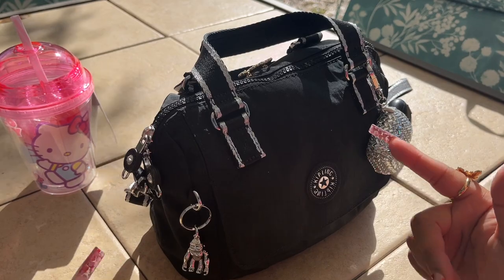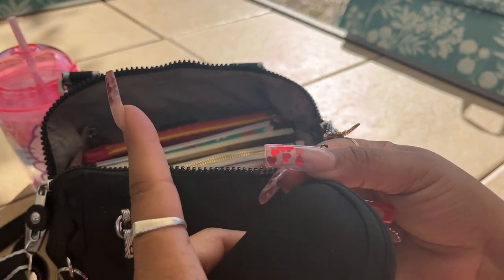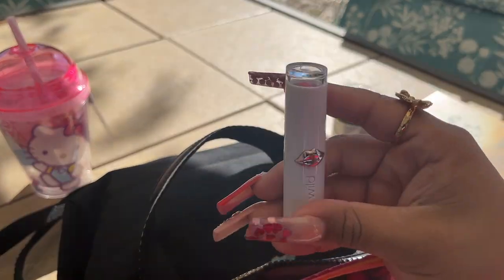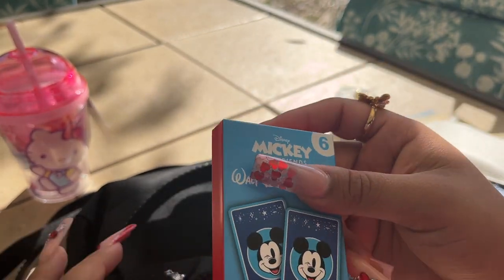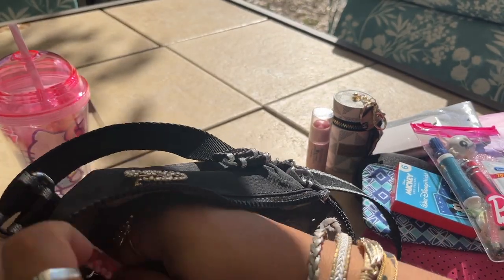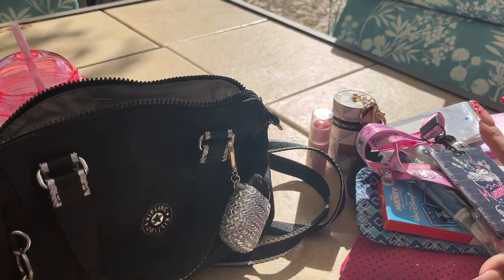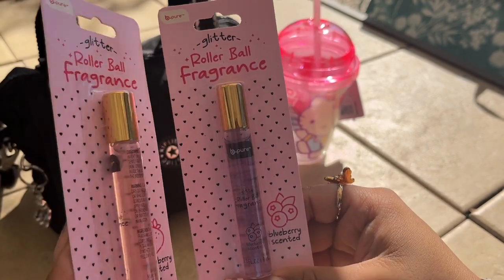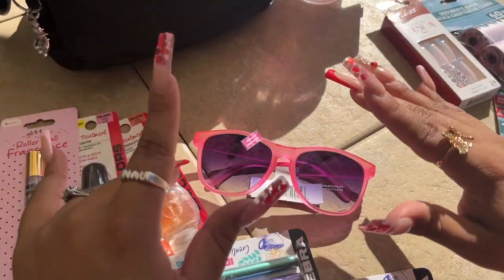What's In My Kipling Zeva In Black 👜🤔 Plus A Small Haul 💕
🚨🚨🚨🚨🚨🚨NEW IG🚨🚨🚨🚨🚨🚨 Let's be friends

HR5F001715